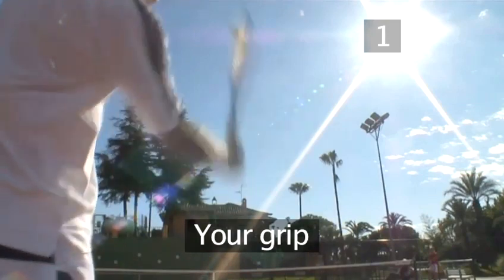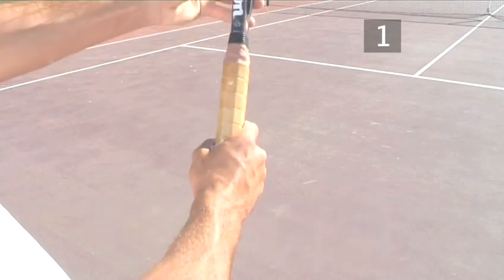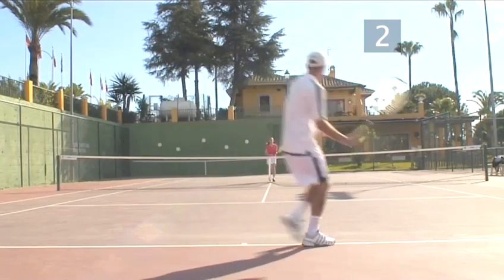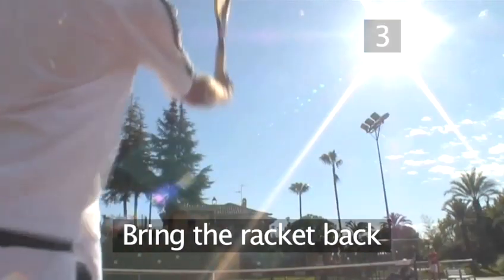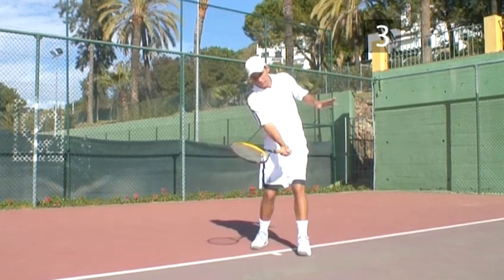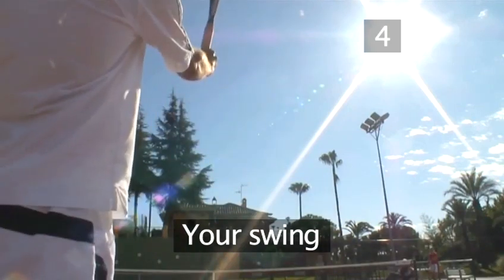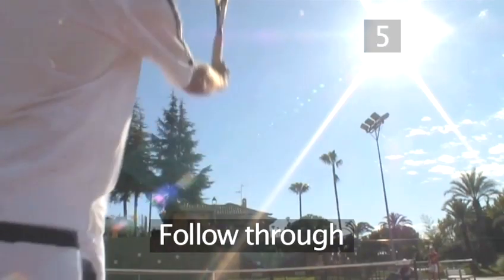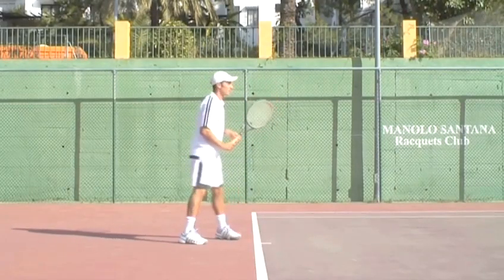How To Learn The Lob Shot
This instructional video is a helpful time-saver that will enable you to get good at tennis. Watch our short video on How To Learn The Lob Shot from one of Videojug's experts.